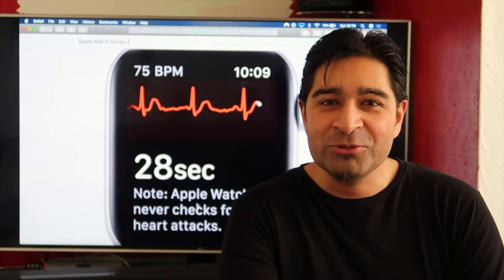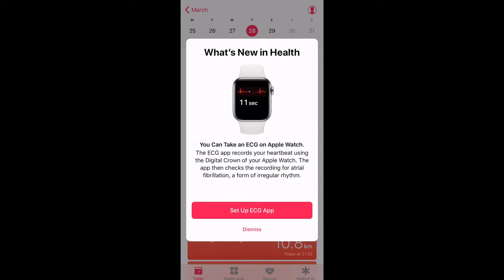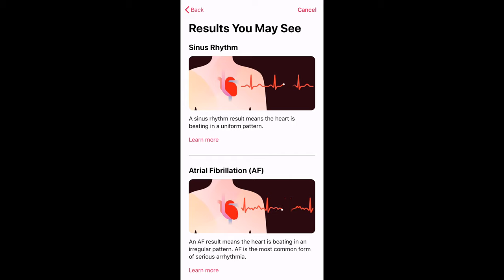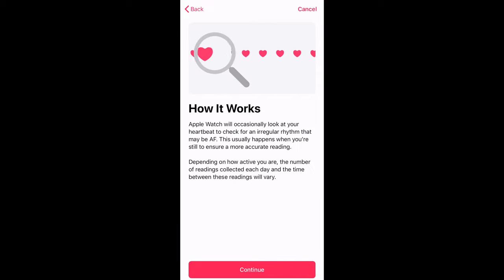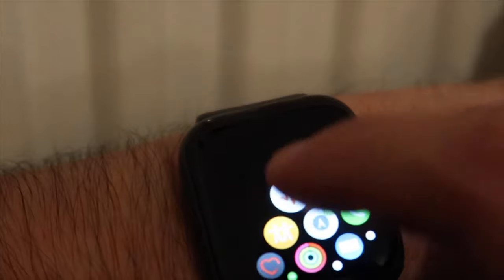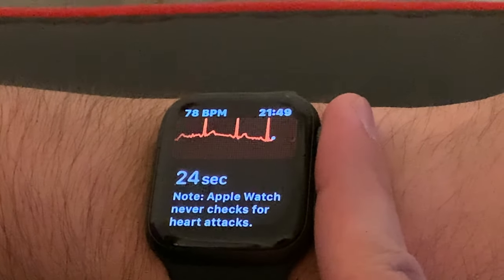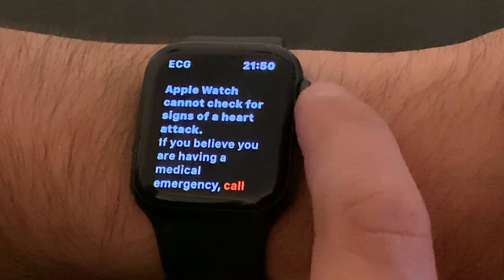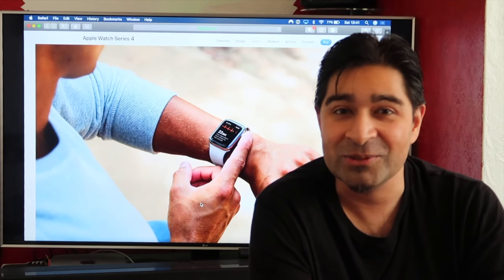FIRST Apple Watch ECG Test | Tech Review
Taking my first ECG on the Apple Watch Series 4, live on camera!

4K Video : iPhone XR